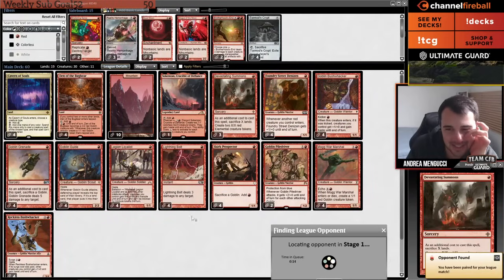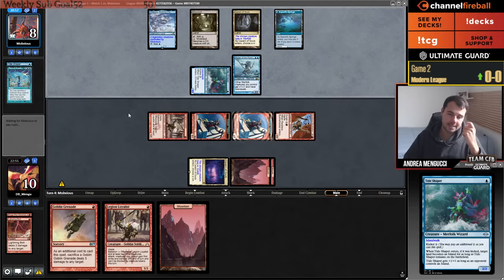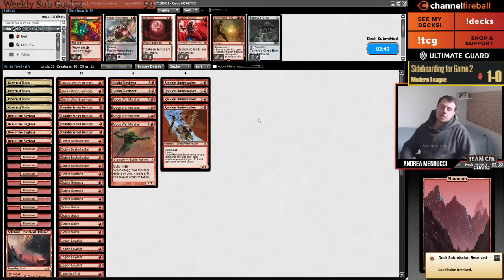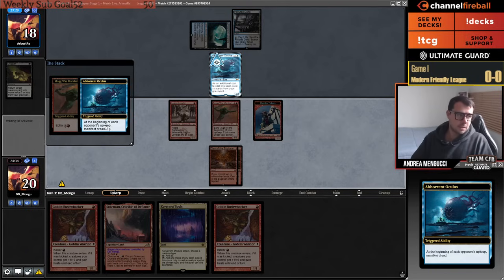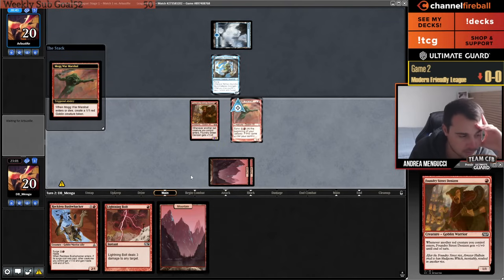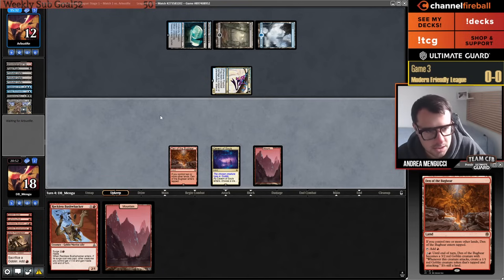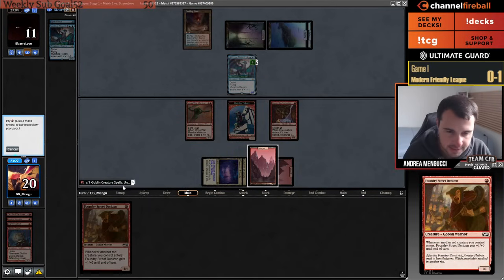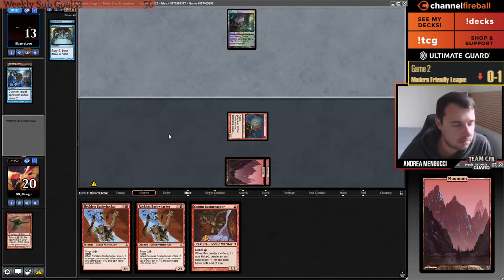Go Fast & Budget with MonoRed 8Whack | Modern | MTGO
Time stamps:
0:00 Intro
1:23 Round1 vs Merfolk
10:03 Round2 vs Rakdos Midrange
19:45 Round3 vs UB Froculus
37:55 Round4 vs UB Frogtide